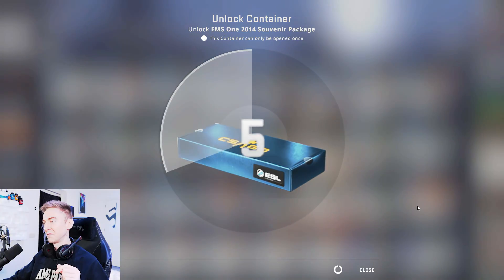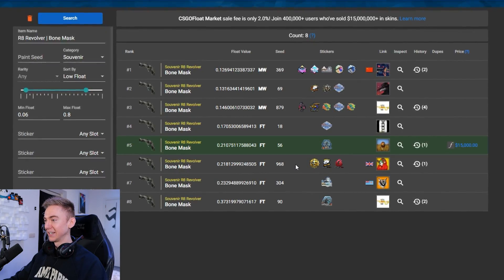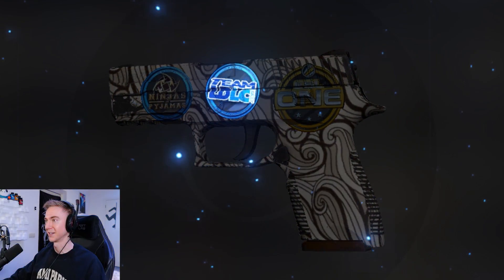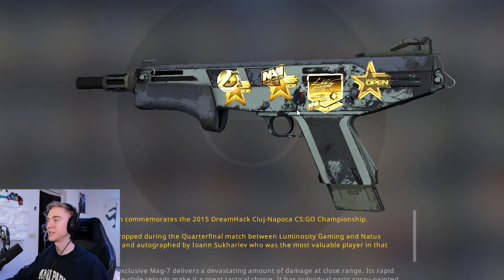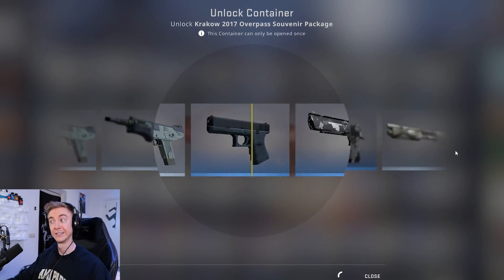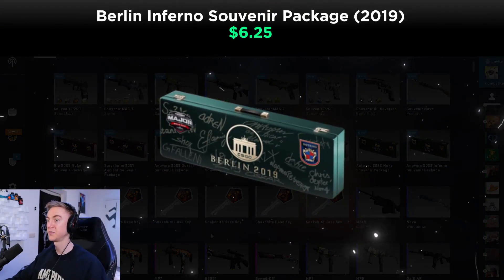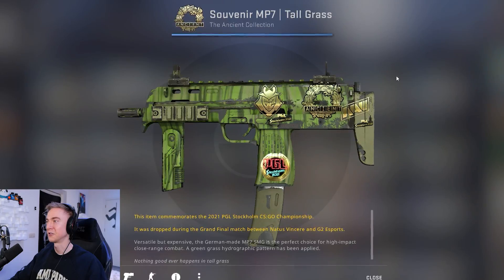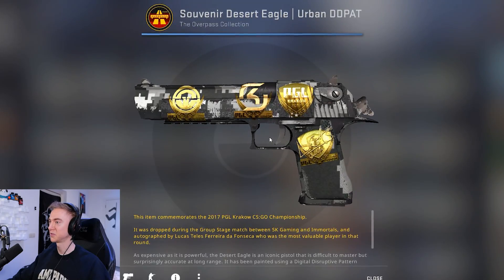Unboxing the GLITCHED R8 Bone Mask! (SHOUILDN'T EXIST)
Today we opened every souvenir package in CS:GO and hit something quite insane... Enjoy.
10,000 LIKES to give away all the souvenirs in the comments.

00:00 Intro
00:32 DreamHack 2013
01:12 EMS One Katowice 2014
03:56 Cologne 2014
04:29 DreamHack 2014
05:03 Katowice 2015
06:07 Cologne 2015
06:32 DreamHack 2015
07:06 Columbus 2016
07:35 Cologne 2016
08:29 Atlanta 2017
08:57 Krakow 2017
09:44 Like Goal
10:03 Boston 2018
10:25 London 2018
11:02 Cologne 2014 (oops)
11:24 Katowice 2019
11:54 Colonge 2014 (oops again)
12:11 Berlin 2019
12:34 Stockholm 2021
13:20 Antwerp 2022
15:21 Rio 2022
15:44 Outro

Socials
Discord: someone stole the sparkles link, beware scammers

MIGfMA0GCSqGSIb3DQEBAQUAA4GNADCBiQKBgQChtu/IRLv7cjvoSvKvH9F+fWw0jm5SAZYs4r9uXcMNLuibgWLTCH7Gka69ajXgSuT8fwo18nnPPA45Yv4/STvR3F5cmVKf/m5GLGqA2iA7SKC1hQddBJqscTLWyrX2MtCcOGbDsAVrTXCDHufLB4OjtWii6pTNHmEY6ZNNbJ4YQwIDAQAB